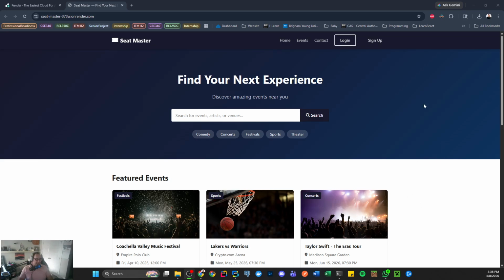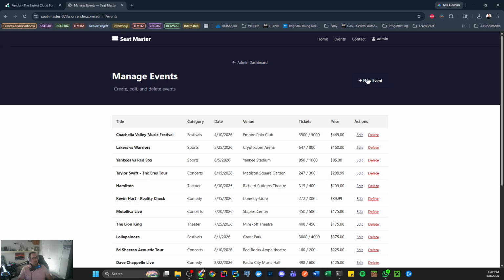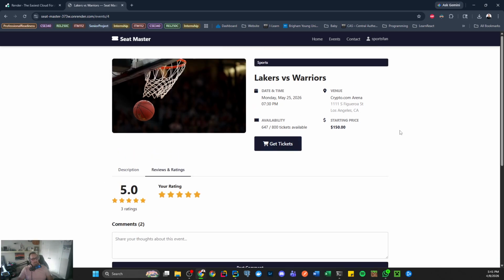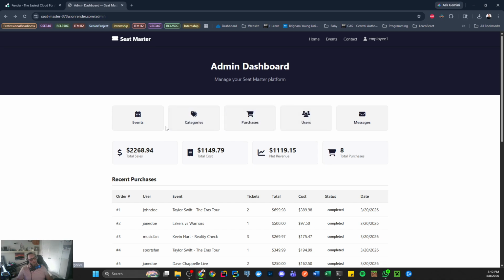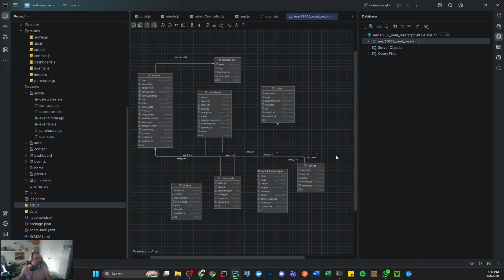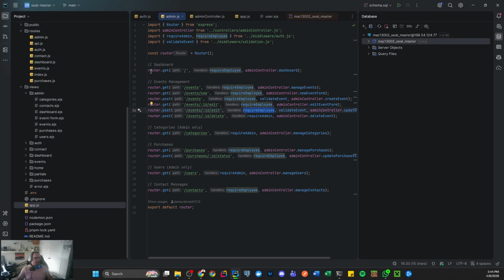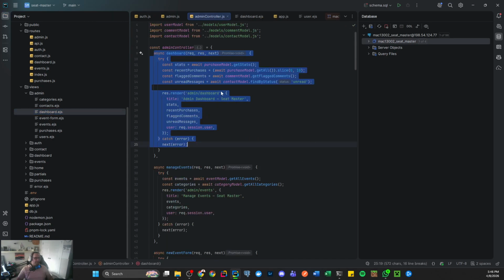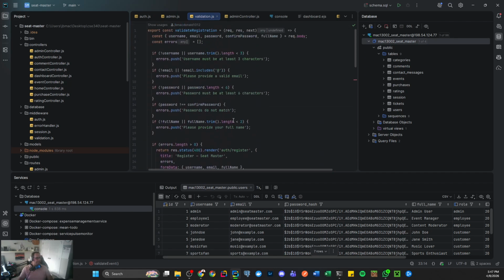Seat Master Final Presentation